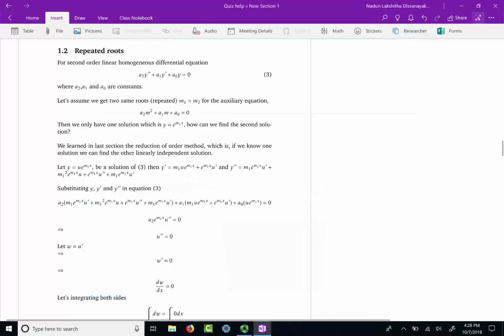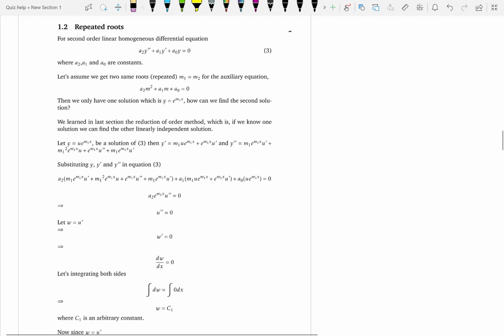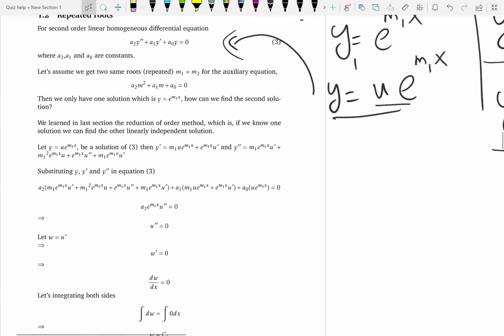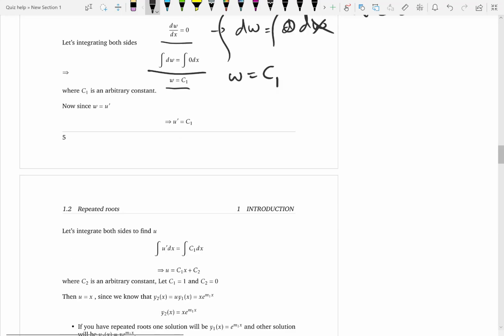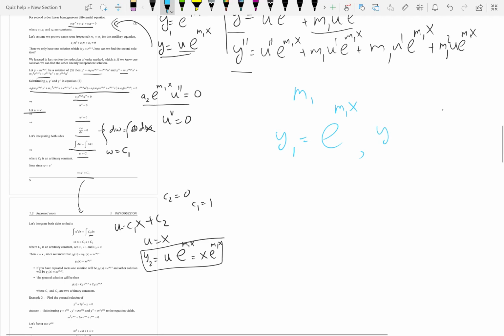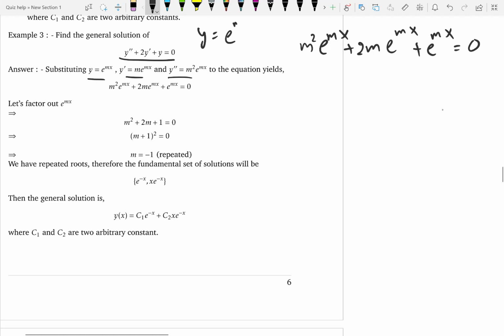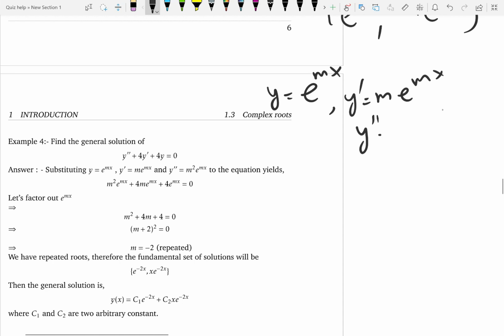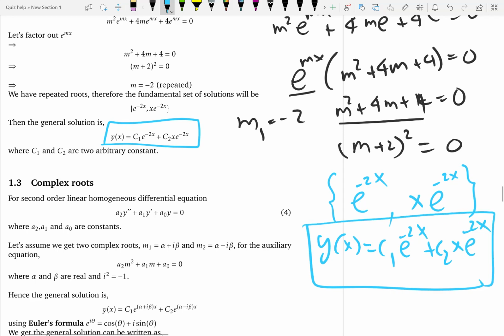Repeated roots case-Lesson-3